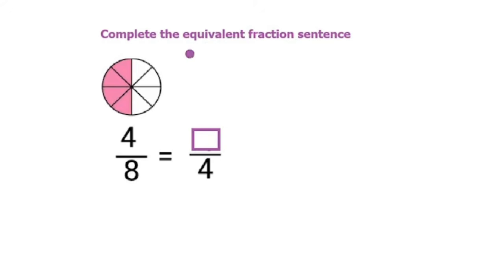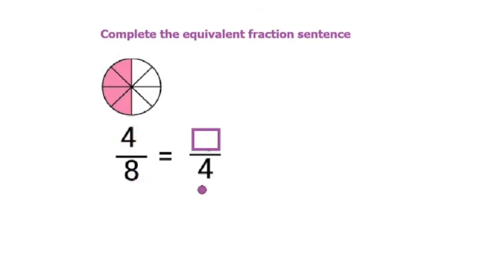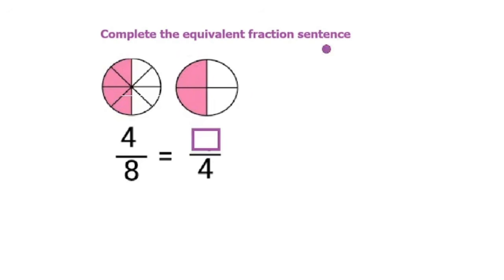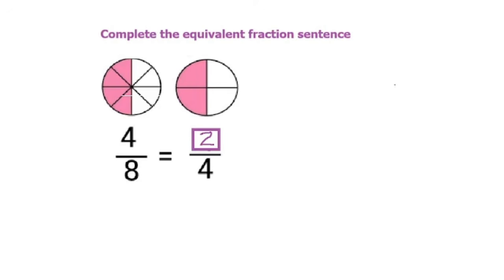Gr 4 Equivalent Fractions Using Models 2